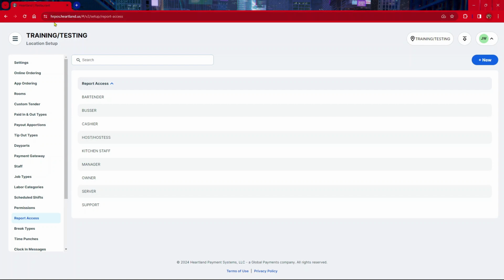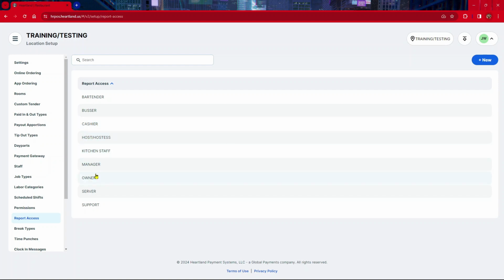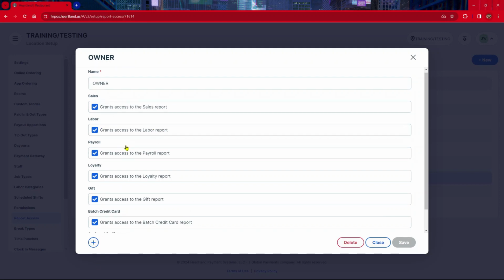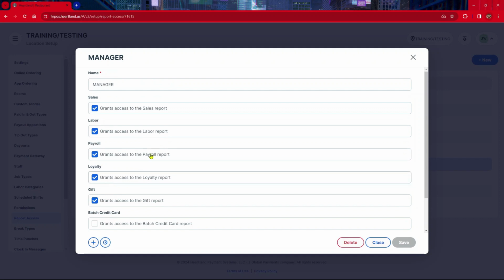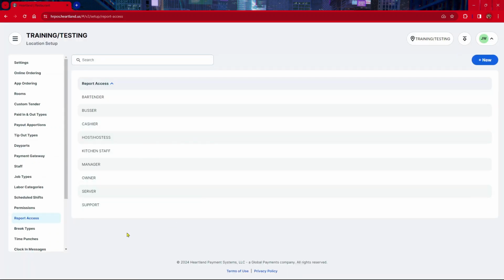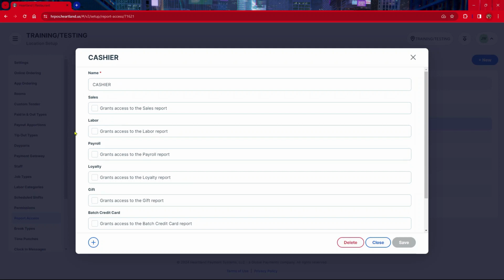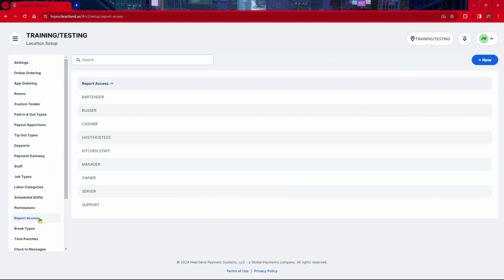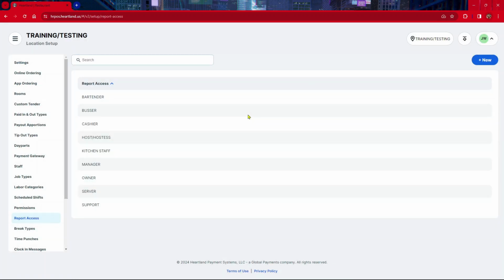RESTRICTING REPORT ACCESS ON THE IPAD / WORKSTATION - HEARTLAND RESTAURANT POINT OF SALE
THIS TUTORIAL / TRAINING IS ON HOW TO STOP AND ALLOW STAFF MEMEBERS FROM VIEWING REPORTS, SUCH AS, SALES REPORTS, LABOR REPORTS, ETC. THIS IS MOSTLY FOR THE IPAD/WORKSTATION.  TO CONTROL REPORT ACCESS FROM THE ADMIN PORTAL, SEE MY OTHER VIDEO ON "USER PERMISSIONS".  HEARTLAND RESTAURANT POS